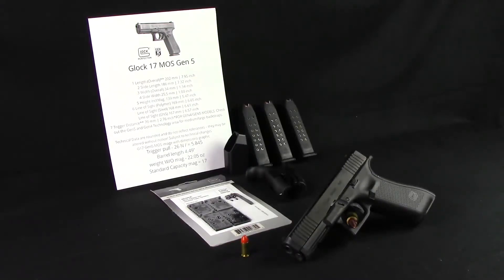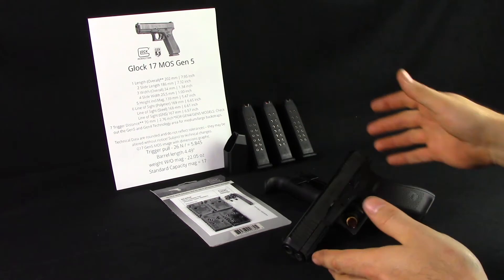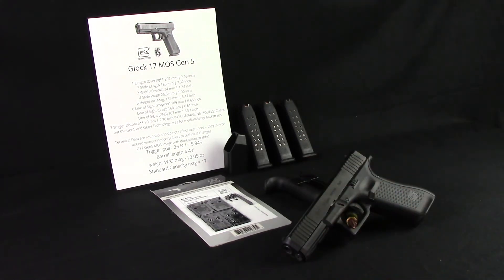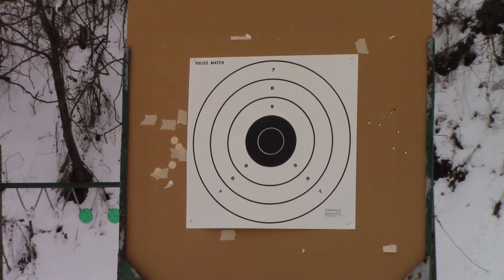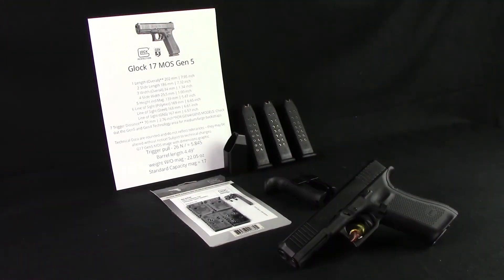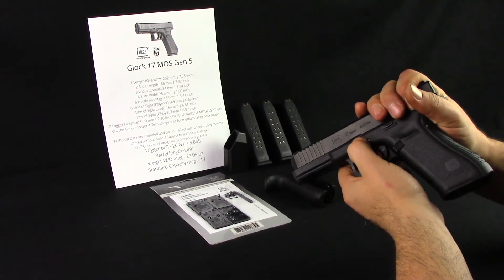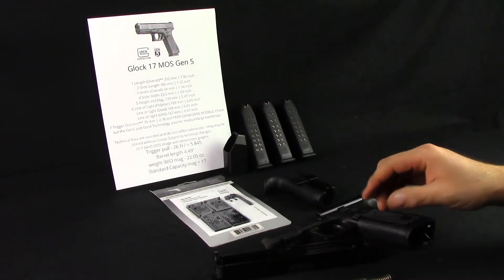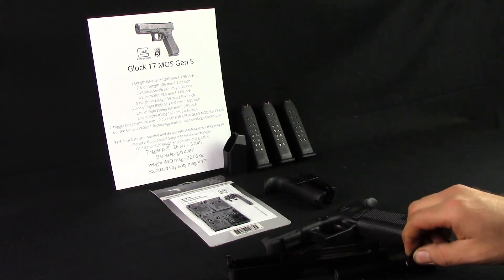Glock 17 MOS Gen5 FIRST 50 ROUNDS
This video didnt turn out as intended because I didnt get the gopro footage I was expecting..either way, its something to watch right!?